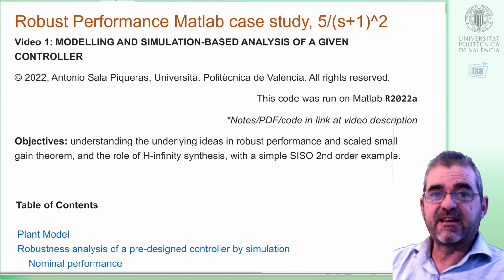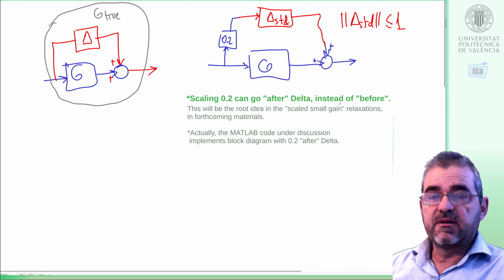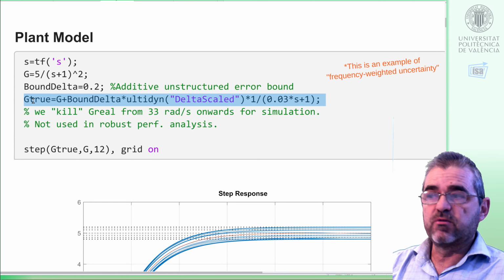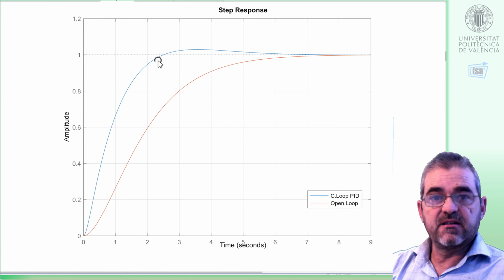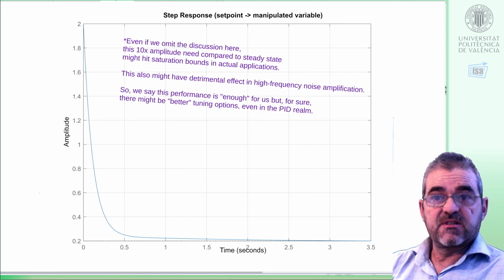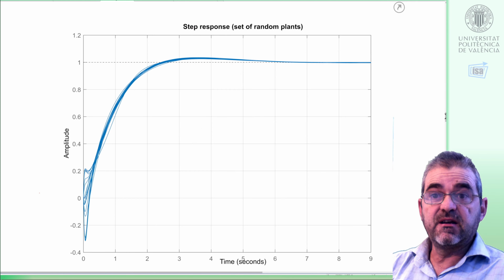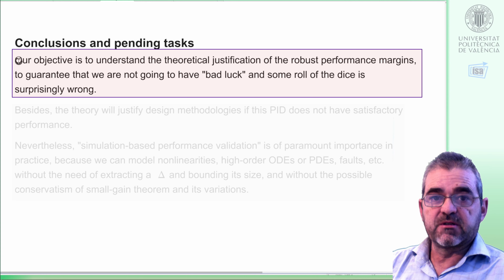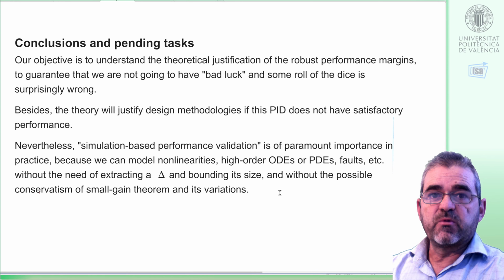**Robust performance case study 1/5: problem statement, simulation-based validation [moved]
in @ASalaControlEN : please watch the new version, thanks.

This video starts the discussion of a robust performance analysis of a  given PID controller for the process with transfer function G(s)=5/(s+1)^2. This video simply introduces a PID designed by trial and error. Its nominal performance of loop error and reference to control action, both in time and frequency, are analyzed. They are considered satisfactory and the problem arises of how to guarantee, given a certain estimation of the modeling error (unstructured additive uncertainty, bound size 0.2), that the response of the system to the modeling error "resembles" the simulation of the nominal (guarantee robust performance).

In this first video, a simulation-based analysis of the achieved performance is pursued. Indeed, exhaustive simulation is appealing and frequent in practice, as we can simulate nonlinearity, very complex dynamics, faults, etc. However, maybe our simulations look well because of ``good luck''?, thus, a theoretical analysis is also wellcome. The theoretical approach to give robustness ``margins'' for this problem will be discussed in the video , a continuation of this one.
Antonio Sala
Universitat Politecnica de Valencia (UPV), SPAIN